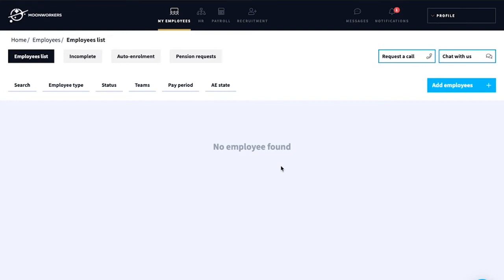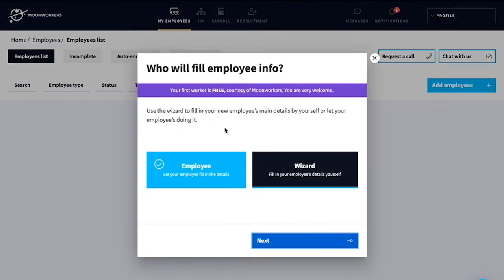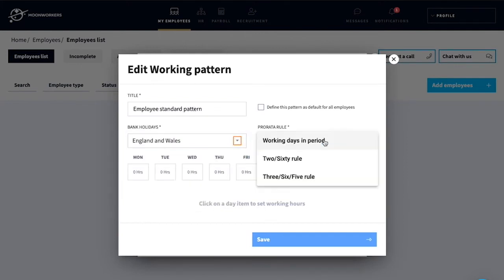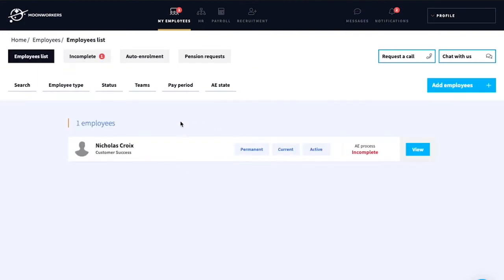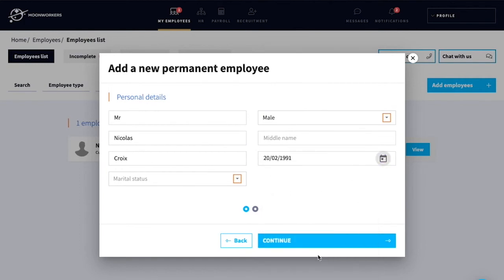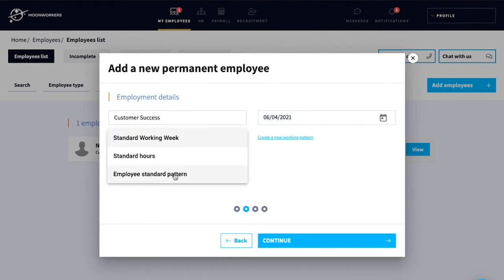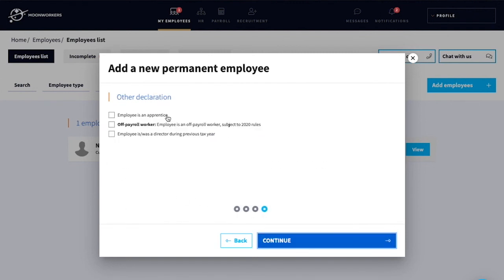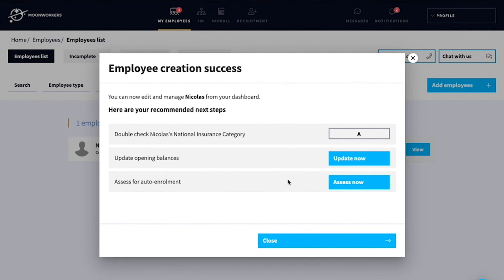Tutorial - how to add an employee to Moonworkers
This video covers the entire employee wizard during which you fill in all the necessary details to automate their payroll and more.